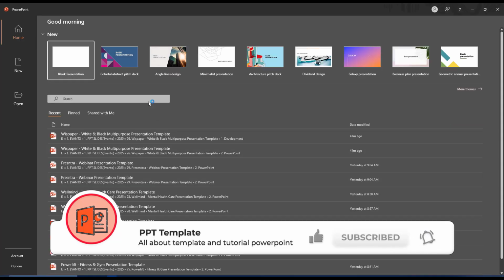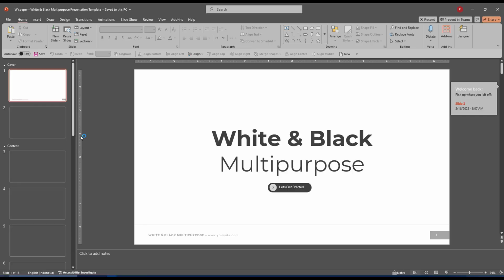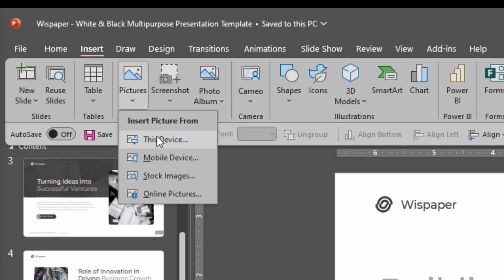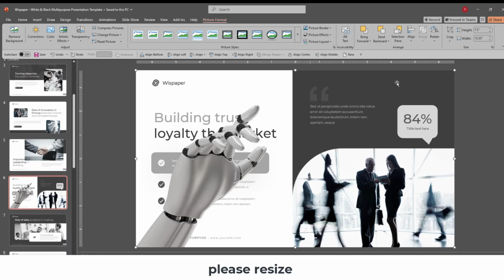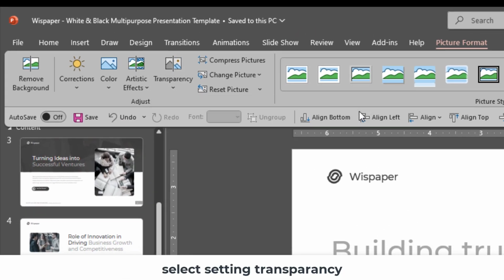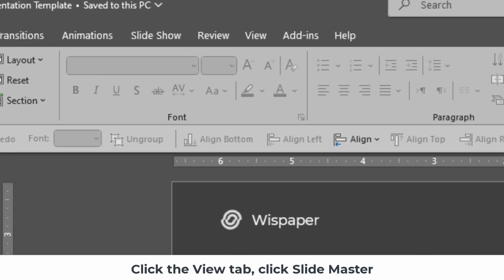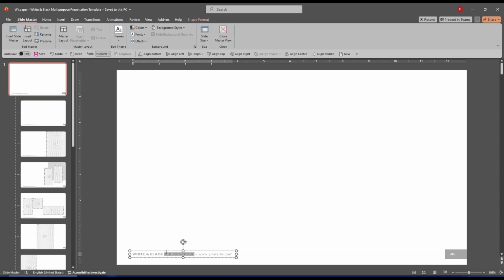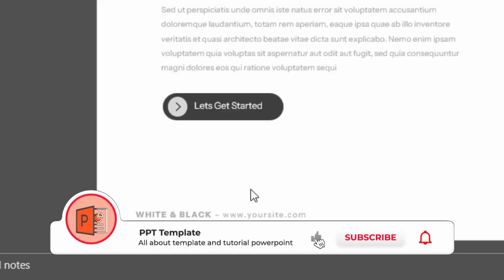🔴 How to Create a Watermark in PowerPoint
✅How To Create Gradient Text Effect In Microsoft PowerPoint 365